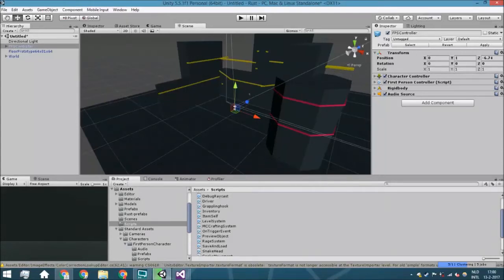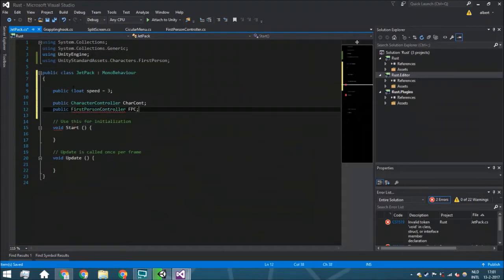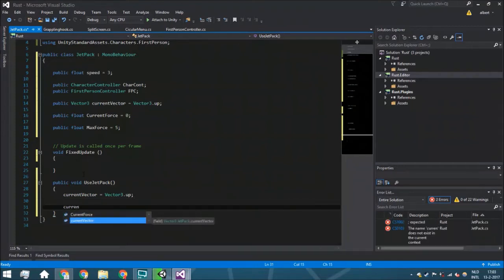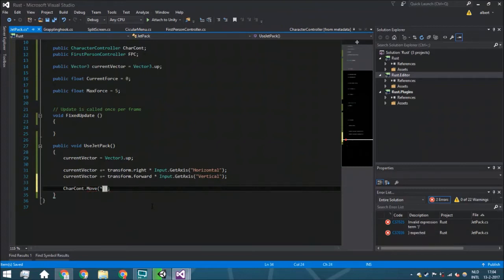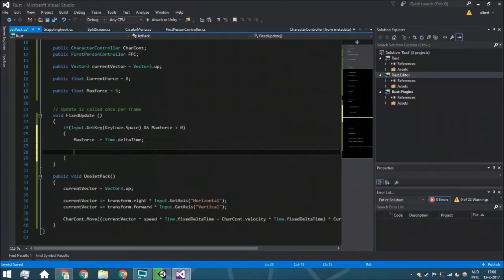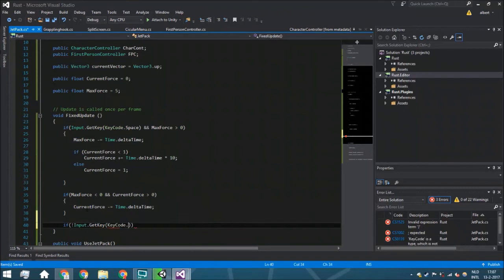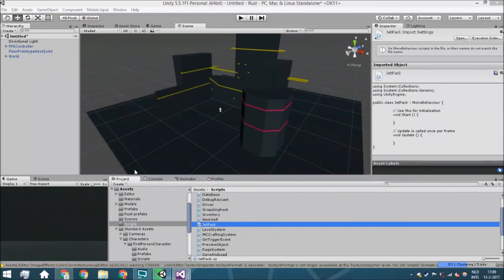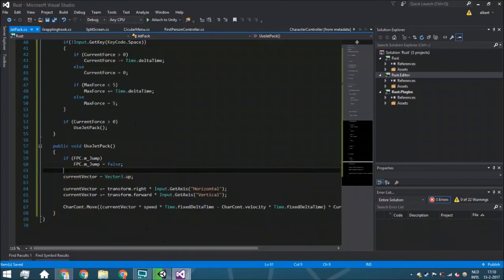[Unity 5.5] Tutorial: How to create a JetPack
Hello guys!
Today we are going to create a JetPack!

Daily
 ├ instagram (almost every day):
monthly